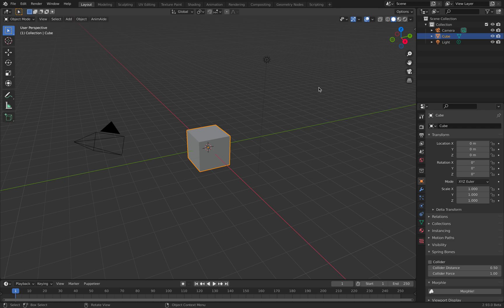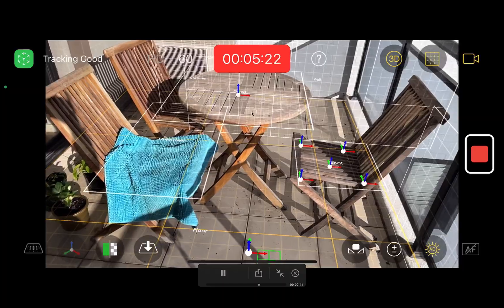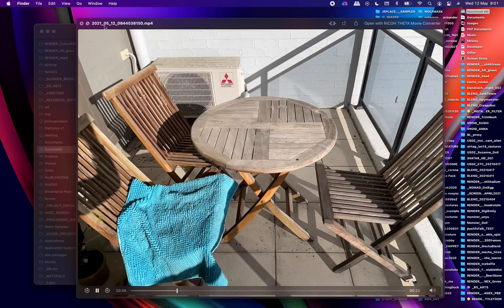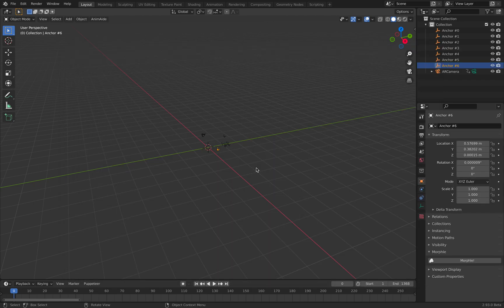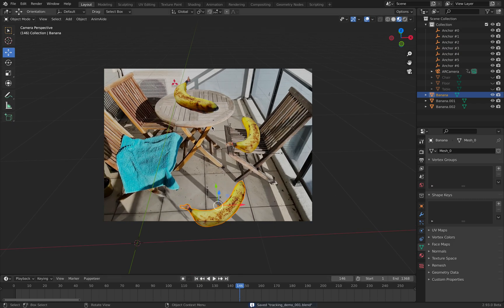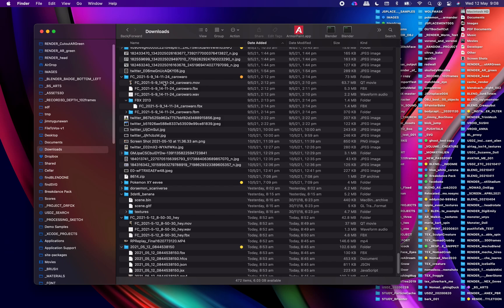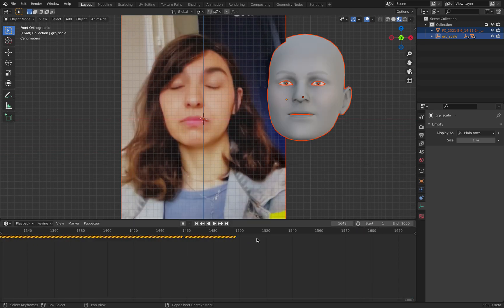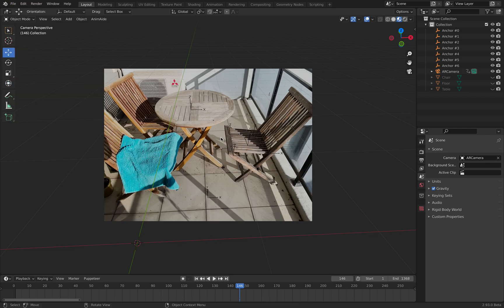BSLIVE / The Ultimate Face & Space Tracking Device for Blender = iPhone X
In this episode, I am sharing a video demonstrating how you can use the iPhone X to do:
- 3D Space Tracking Capture = CamTrackAR
- Face Animation Capture = FaceCap app (needs True Depth Face ID)

NOTE: This is the non real time method to capture the scene. There is another way to make this realtime if you hook it into Unity or Unreal. With this method, you can basically capture STAGE footage and FACIAL performance to be used in your 3D film.

* I have not demonstrated one more thing: human pose body capture. The app is actually called Blender Motion Capture. It can estimate the pose based on what captured on camera.

If you have iPad Pro or iPhone 12 Pro with Lidar scanner, you can also do 3D scanning and accurate stage green screen human segmentation and augmentation.

In this video, I demonstrate how to bring all the captured data into Blender and in just a few minutes we have STAGE and ACTOR ready to use inside Blender ready to render or further to export the animation as AR / Augmented Reality.

Enjoy Apple x Blender Juice! 🧃 Happy Blending~